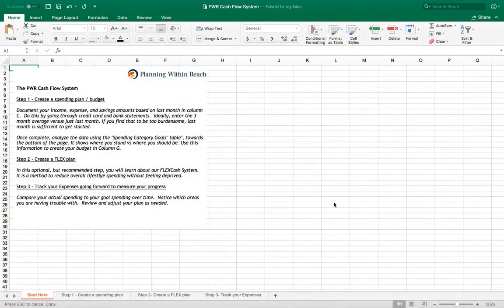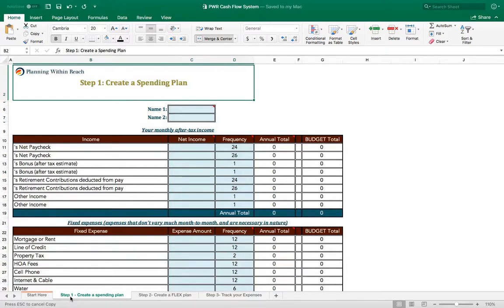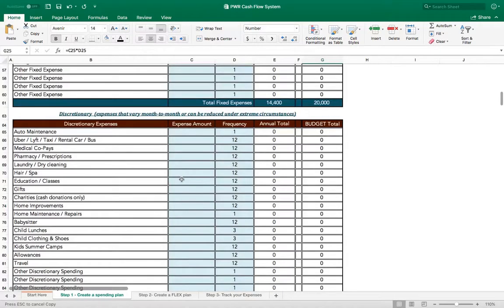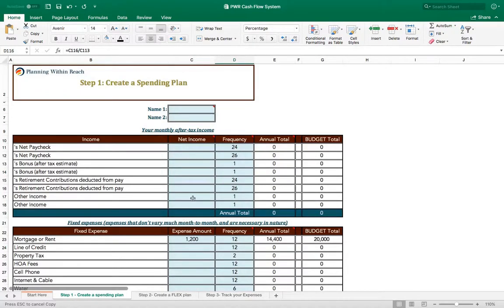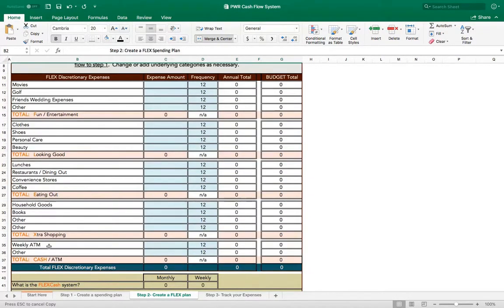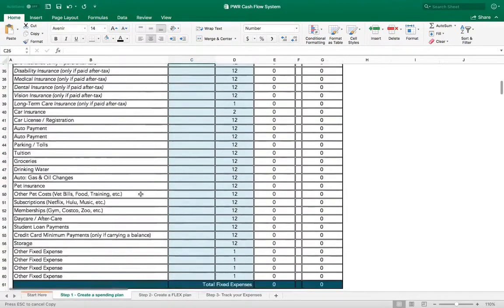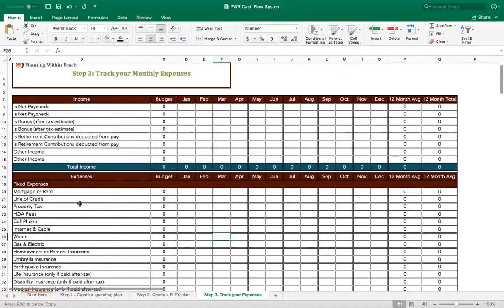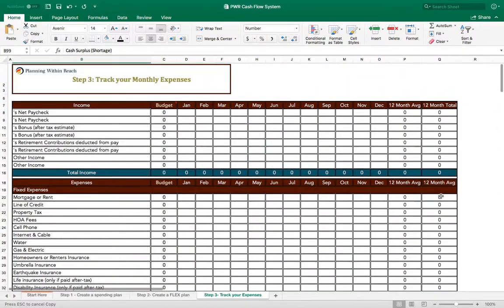Cash Flow System for Tracking Monthly Expenses Planning Within Reach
This "How-To" Video shows you Planning Within Reach's own Cash Flow System for Tracking Monthly Expenses. Walking you through the process of how to use our system for creating a budget, FLEX Expenses, and tracking monthly expenditures. Video by Alicia Butera CFP® at Planning Within Reach, LLC.